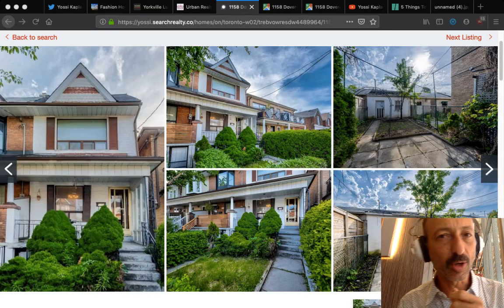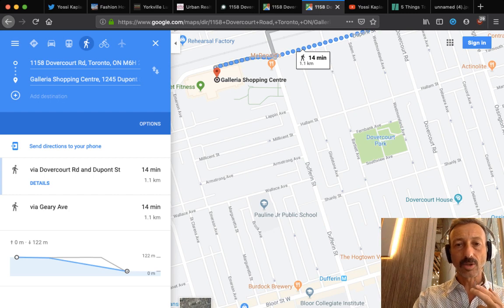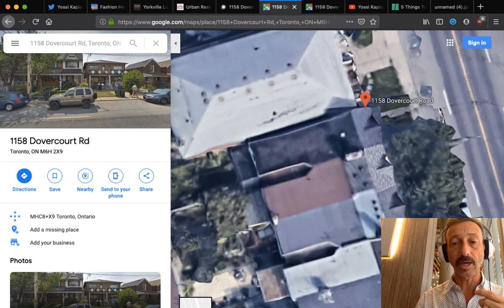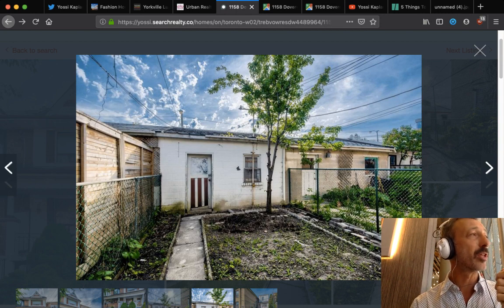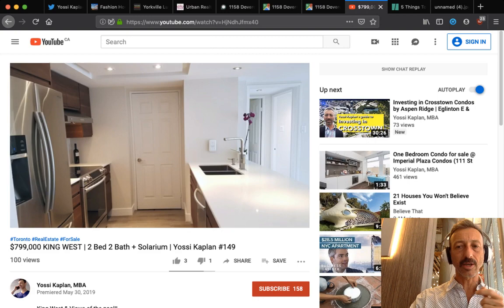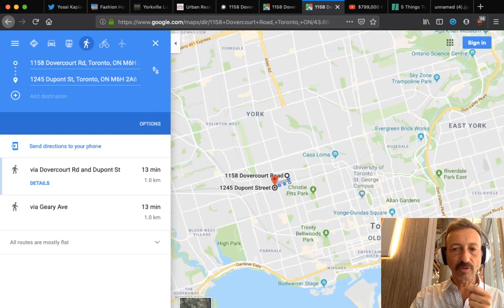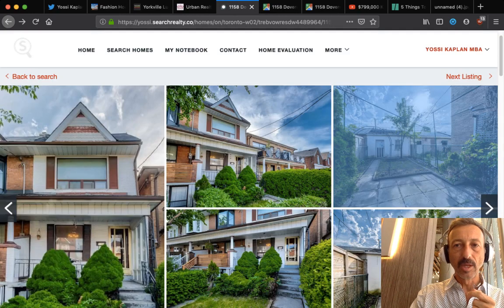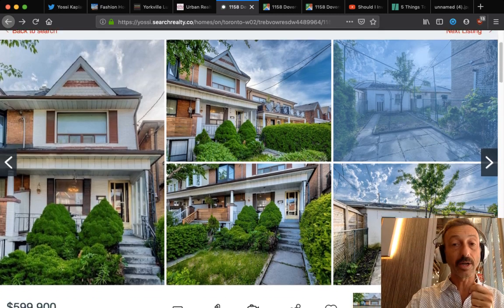How to Flip Toronto Houses? Toronto Real Estate by Yossi Kaplan MBA #159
How to Flip Toronto Houses?

Toronto expert Realtor Yossi Kaplan explains what to look for, how to calculate your ROI, should you pay cash or mortgage, sell it or rent it out and more!

This is a very informative video for all investors and flippers.

Buying, Selling or Assigning? Call
Yossi Kaplan, MBA
Sales Person | Search Realty Corp